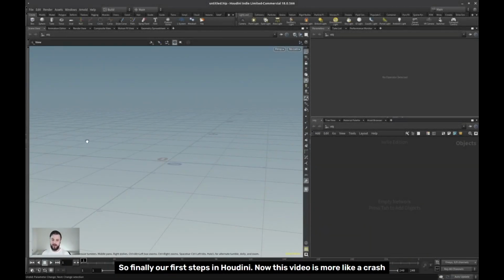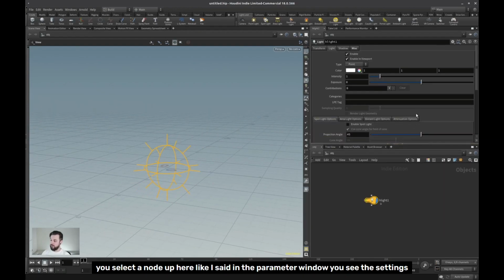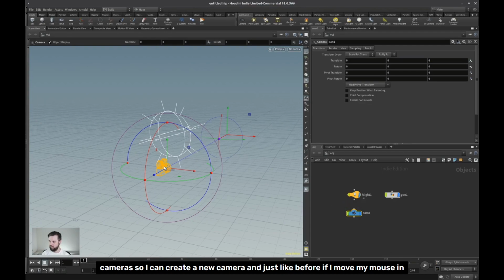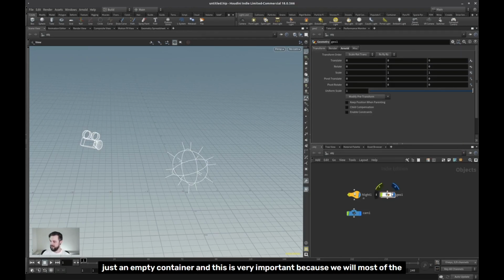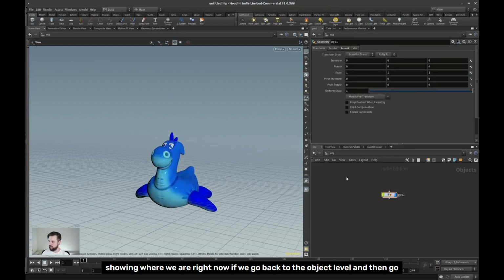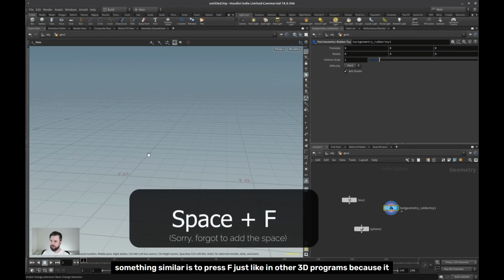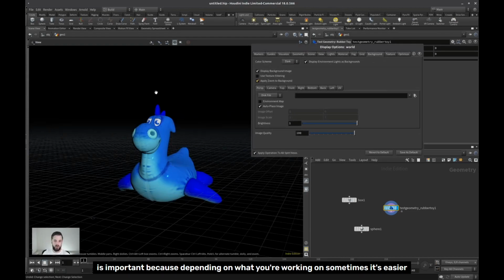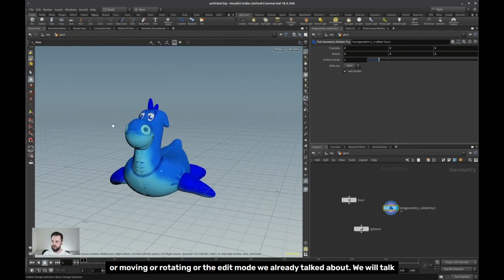1 Interface I Basis navigation